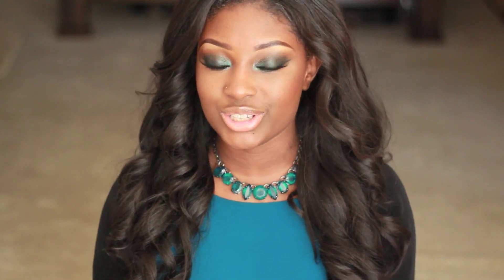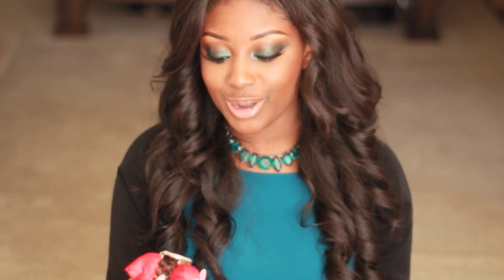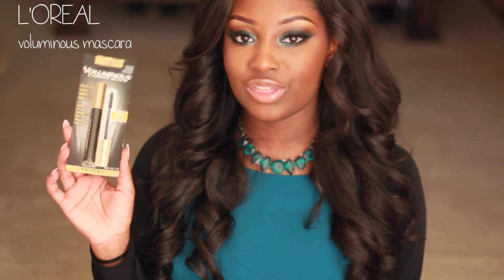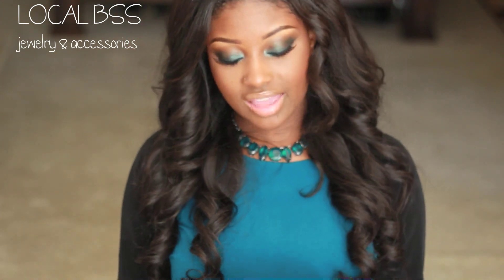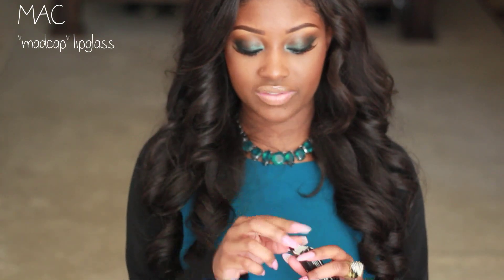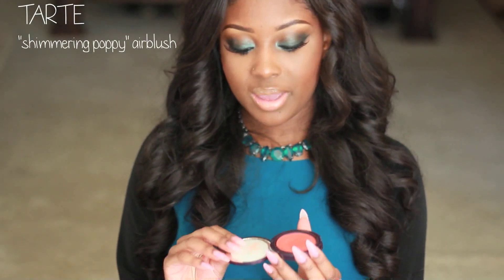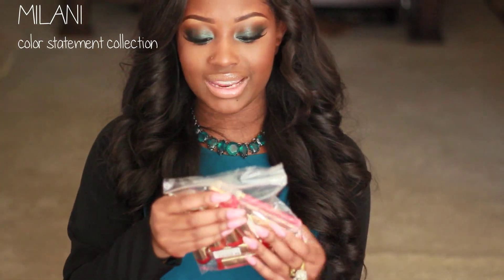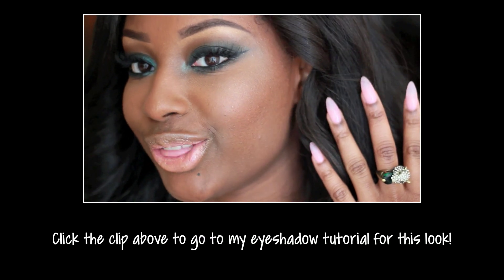February Haul of Randomness + Instagram Giveaway!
♥ Thumbs up if you liked this haul! =)

Hi dolls and gents!  I feel like I haven't done a haul of randomness in ages!  And I purchased alot of beauty products this past month that I want to share.  I always love watching haul videos. Thumbs up if you like haul videos too!

Items shown in this haul (same order as shown in video):
*Dana Buchman Multicolored Brown Bracelet Watch
*Revlon Nearly Naked Foundation (Cappuccino)
*Covergirl Queen 3-in-1 Foundation (Almond Glow)
*L'oreal Voluminous Mascara in Carbon Black
*L'oreal Telescopic Shocking Extensions Mascara
*Ardell #114 & 120 Demi Lashes
*Cherry Blossom #118 & 415 Lashes
*Local BSS #118 Lashes
*Cross Earrings
*Silver & Gold Hoop Earrings
*Two-Finger Cross Ring
*Black Cross Bracelet
*Gold Cross Bracelet
*MAC "Soothing Beige" Tinted Lip Conditioner
*MAC "Soft & Gentle" Mineralize Skinfinish
*MAC "Smolder" Eye Kohl Pencil
*MAC "Chai" Lipglass
*MAC "Madcap" Lipglass
*MAC "Boybait" Cremesheen Glass
*Tarte Maracuja Divine Shine Lipglosses (all 10 shades)
*Tarte Maracuja Creaseless Concealer in Deep
*Tarte "Shimmering Poppy" Airblush Maracuja Blush
*Tarte "Frisky" Amazonian Clay 12-Hour Blush
*Tarte "Candlelight" Maracuja Blush & Glow
*Tarte Smooth Operator Amazonian Clay Eyeshadow Base (sample)
*Milani Color Statement Lipsticks & Lipliners (Reds/Oranges & Pinks/Corals)
*Milani Ultrafine Liquid Eyeliners (all 4 shades)

Ring: Jewelmint

Necklace: Jewelmint

Nail Polish: OPI - Heart Throb

My Mailbox!

xoxo
Keisha